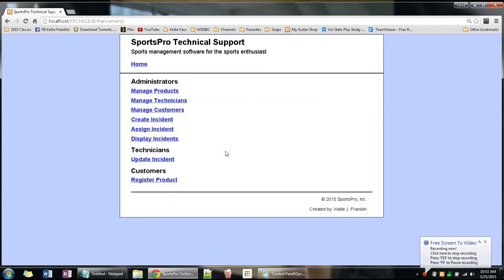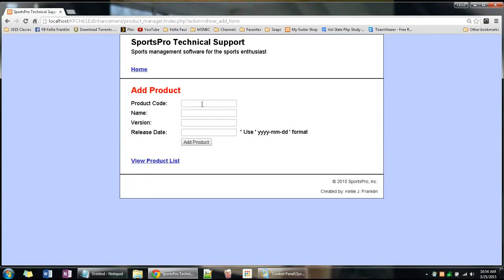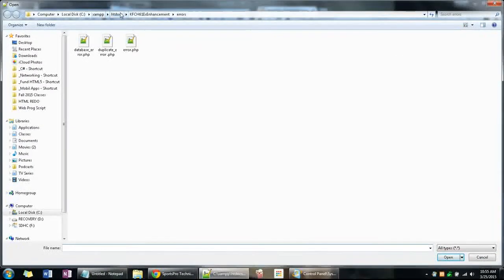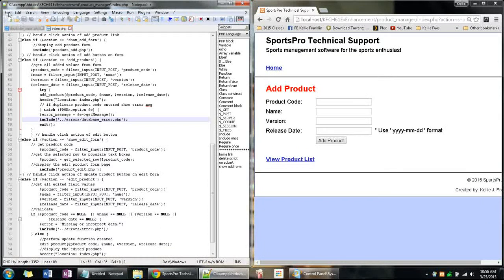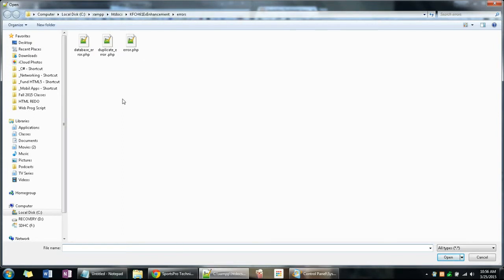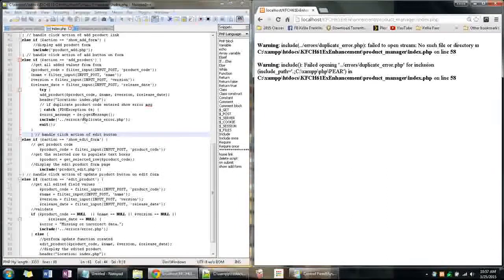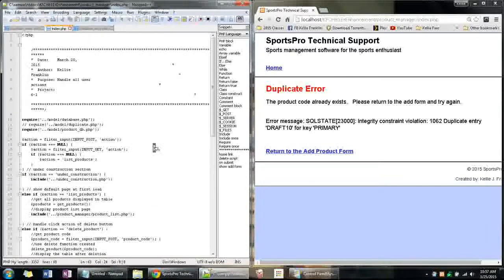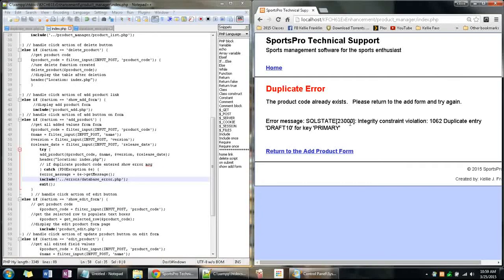why does this work [ SOLVED ]